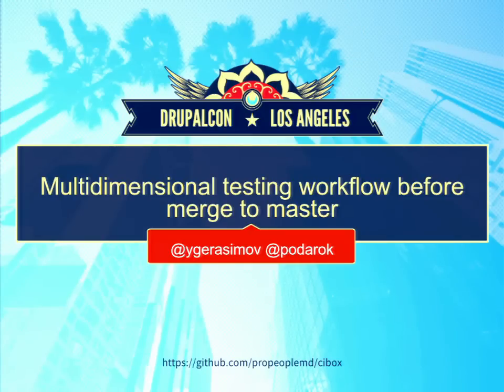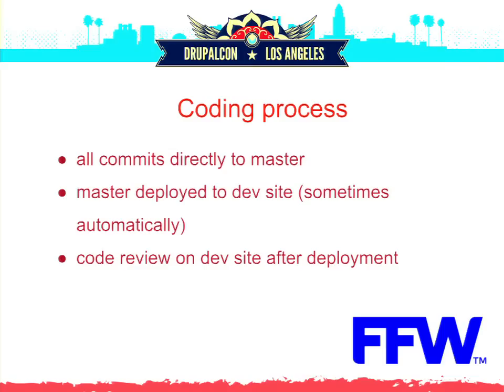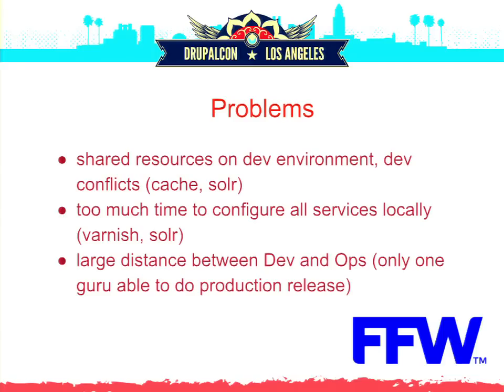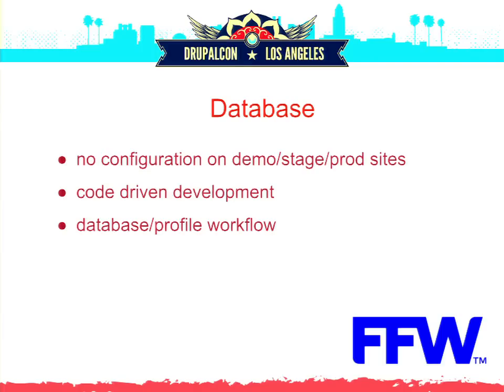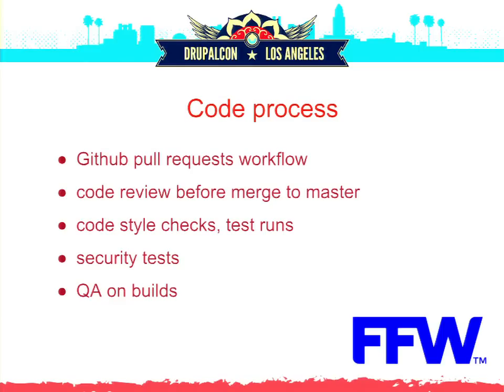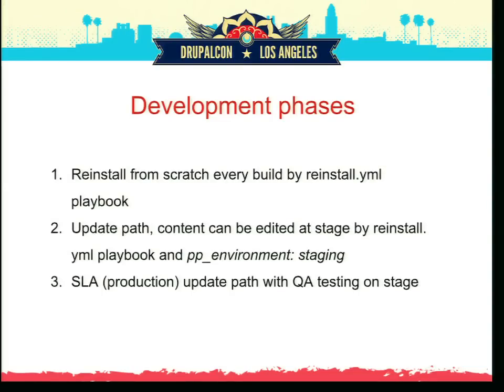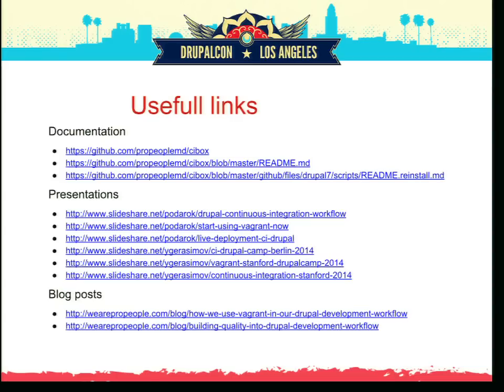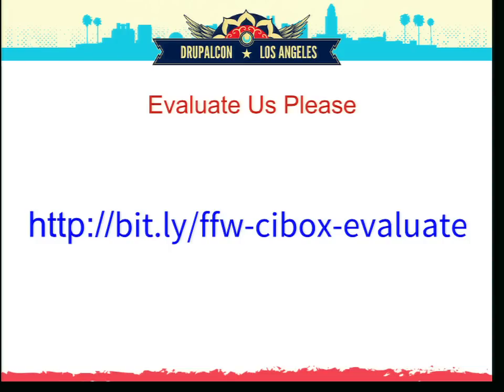DrupalCon Los Angeles 2015: Multidimensional testing workflow before merge to master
Have you ever had a situation when developer with 100% confidence (works on my local) broken your master branch right before the release. We all were there. I know.

Would it be great to run tests on his changes before they get merged? Would it be nice to actually "test" as site with his changes being applied?

Lately we were improving process of github pull requests by using CI Jenkins to spin up separate environments per pull requests so QA can be done on each pull request before it gets merged.

We will talk about:

static analysis tools that run as a first step (php code sniffer, css/jslint, security practises)
build actual site based on the changes of pull request (installation profile vs pulling live database workflow)
running automated phpunit, simpletest, behat tests
visual regression testing (comparing screenshots and displaying diffs to spot regressions)
automated deployments to dev, staging, production environments (cover Acquia environmens as well) once code has been merged
ensure all the urls are working (no unexpected 404s, infinite redirects)
test website to see if editors haven't uploaded too big images to the site and they are displayed without resizing
Also we will talk about how do we use vagrant in our process and what tools being shipped with our standard image.